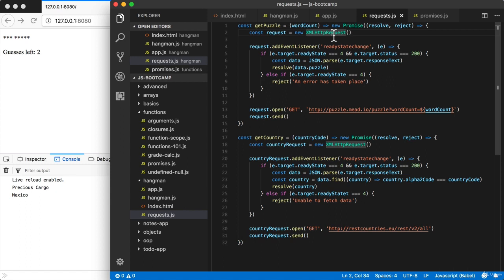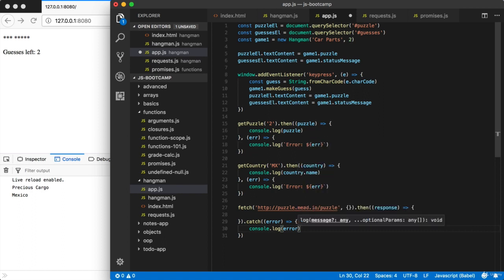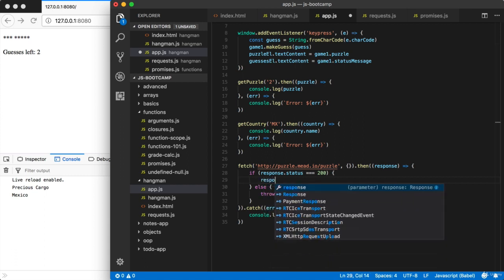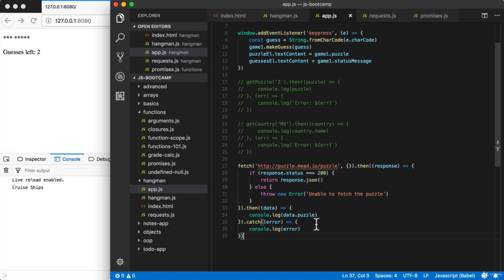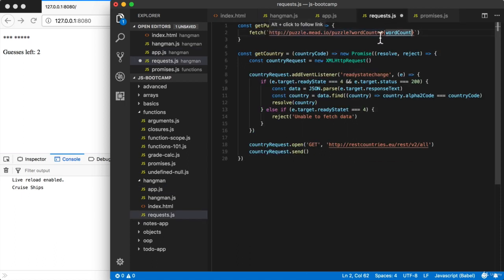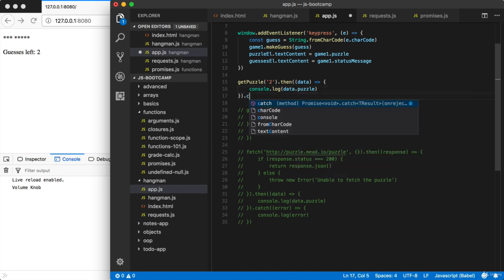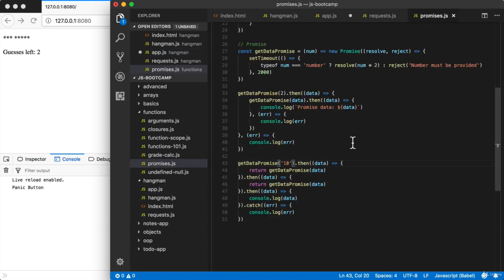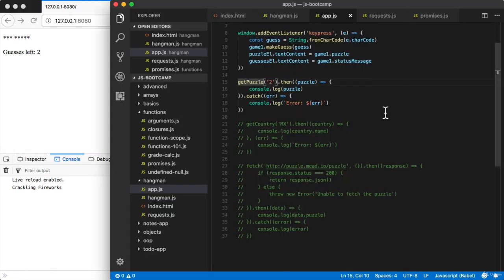11. Asynchronous JavaScript | 12 The Fetch API